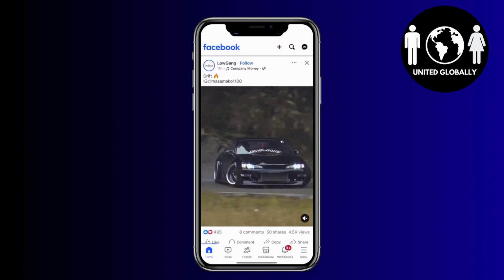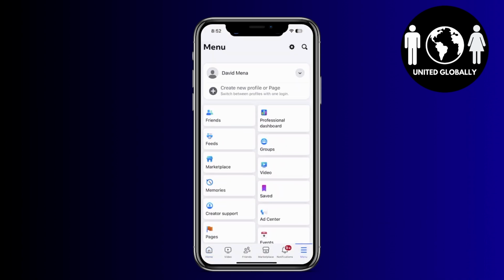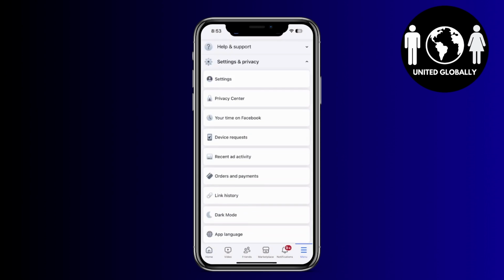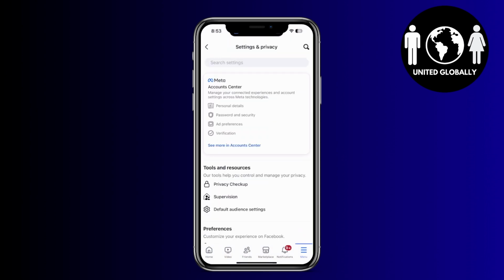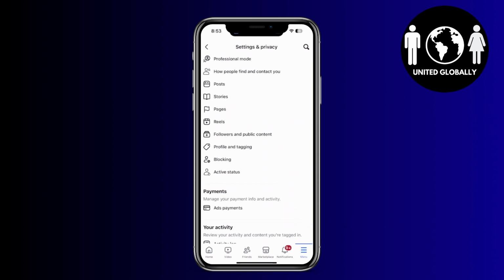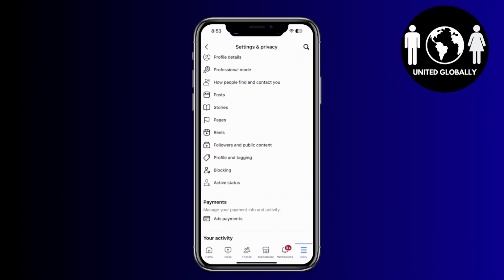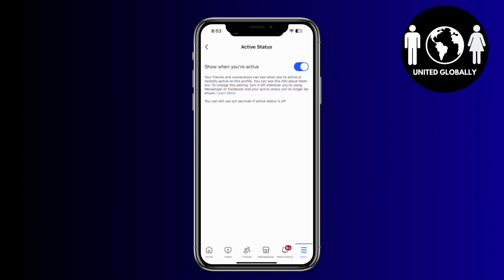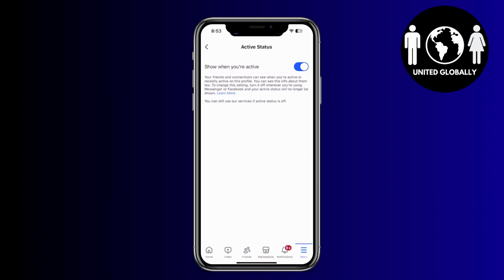How To Turn Off Active Status On Facebook App (Hide Online Status On Facebook 2025)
How To Turn Off Active Status On Facebook App (Turn Off Activity Status On Facebook 2025)

Learn how to turn off your active status on the Facebook app with this easy tutorial. Keep your online status private and control who can see when you're active on Facebook.